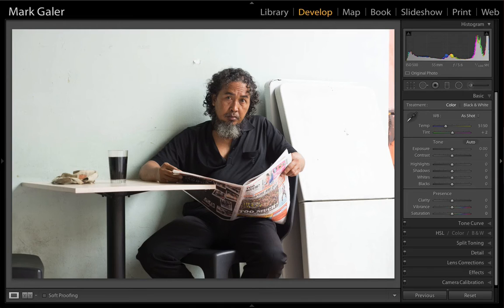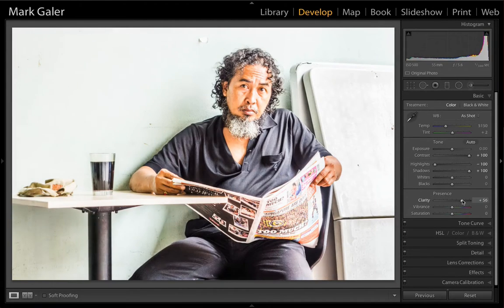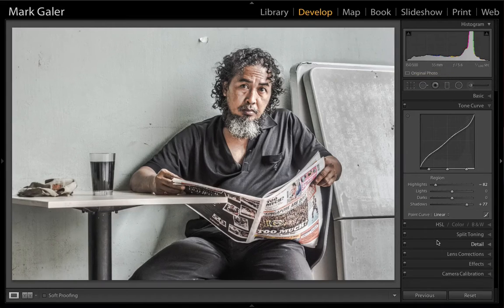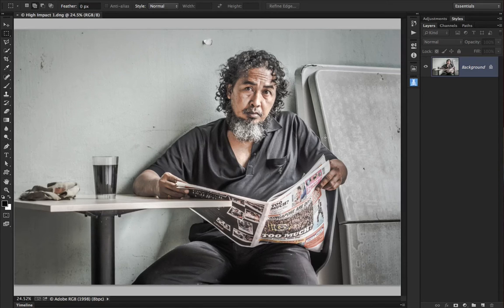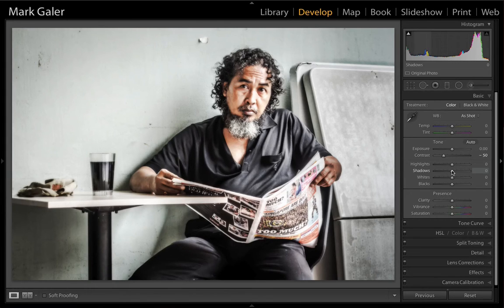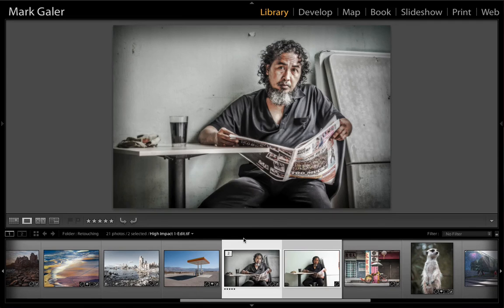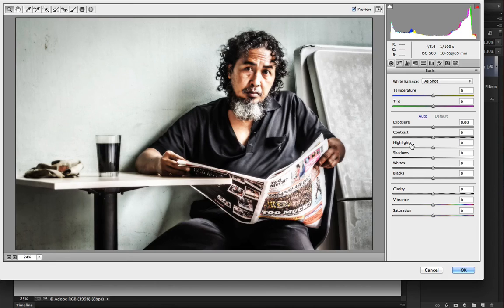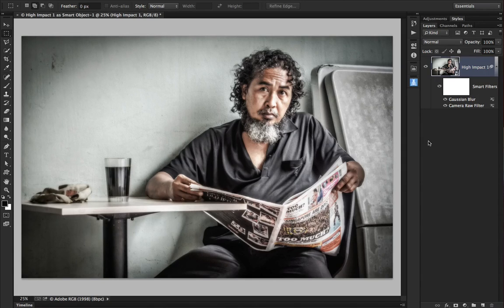High Impact Special Grunge Effect in Photoshop CC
Mark Galer is the Adobe and Sony Imaging Ambassador for Australia and New Zealand. Mark's learning support website is